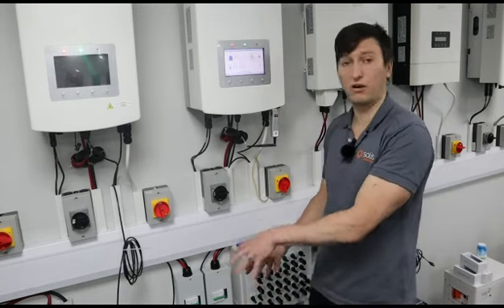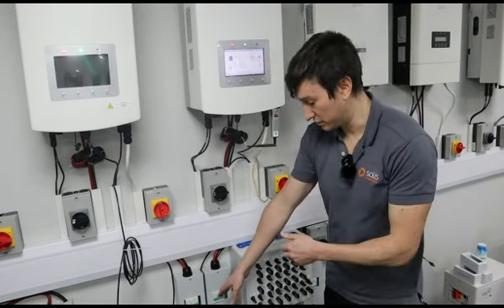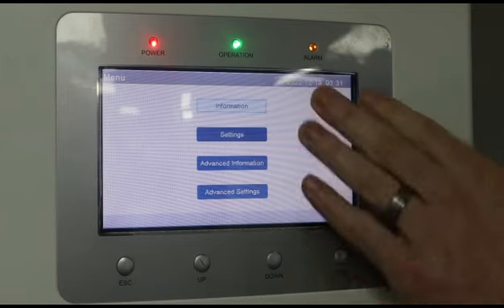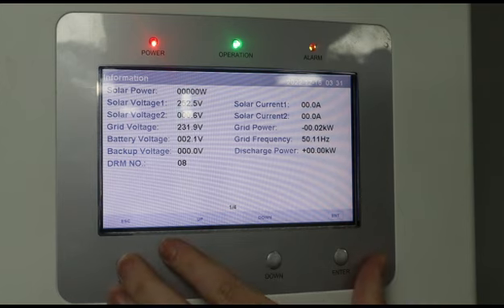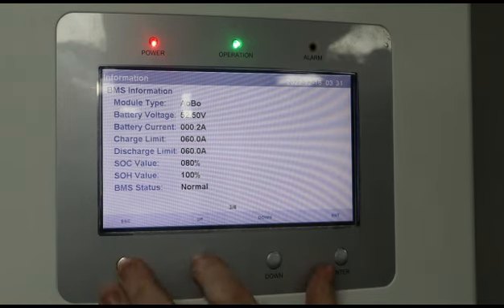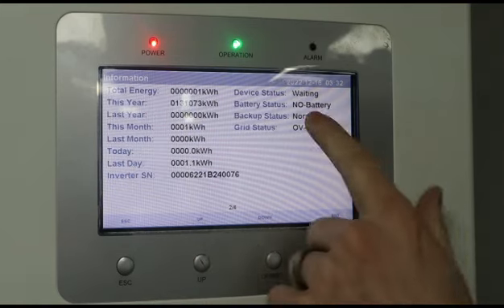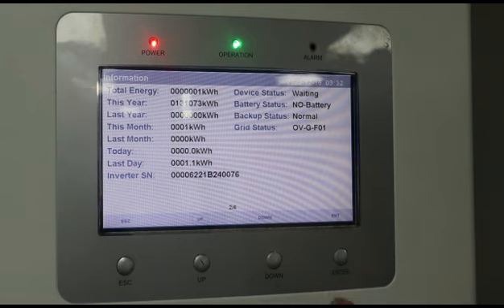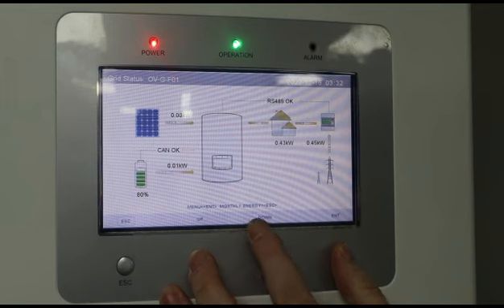Solis Hybrid - No Battery Alarm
This video is to help guide installers and homeowners on what to look for when you have a No Battery alarm on your Solis Hybrid Inverter.